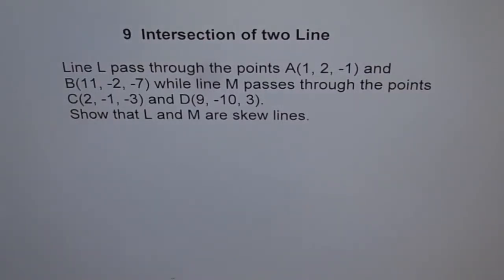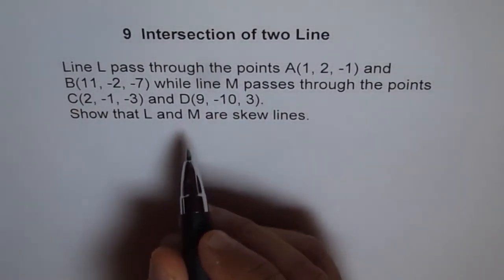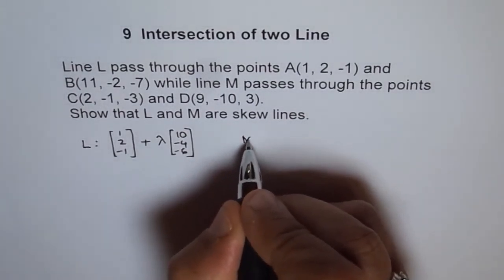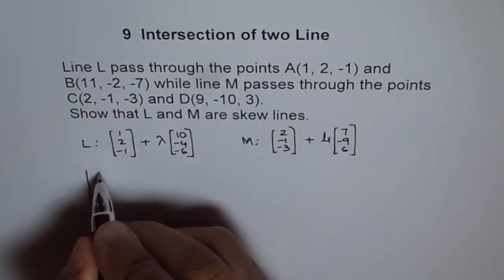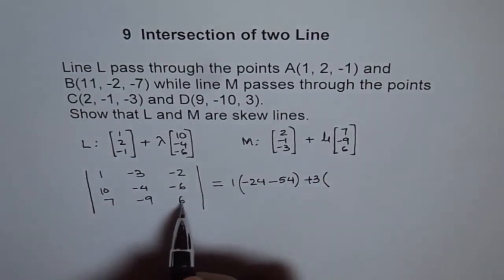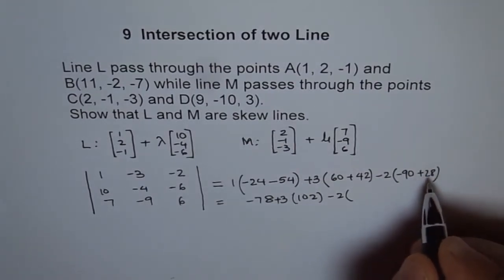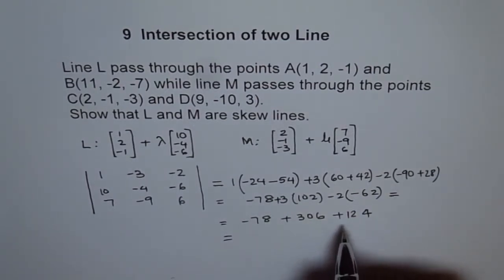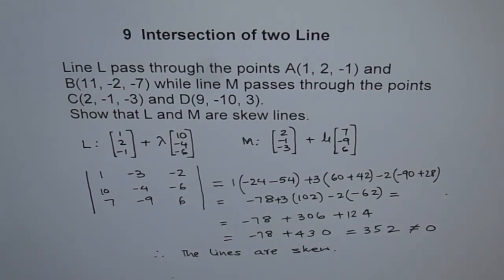VECTORS TEST: Show that Two Lines through 2 Points Are Skew Lines with Scalar Triple Product